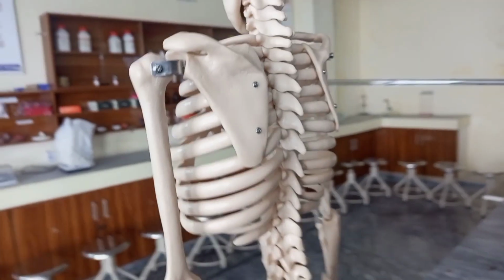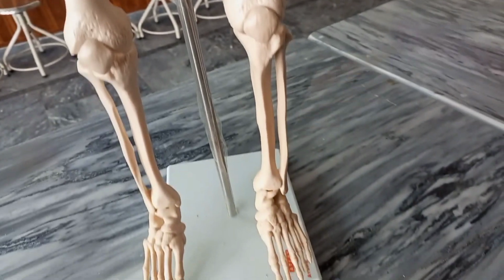Bones of the Body: A Comprehensive Guide to the Human Skeleton"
Introduction to the Human Skeleton System. bones numbering with their structure, names, and functions.

The human skeletal system is the framework of bones and cartilage that provides support, protection, and structure to the human body. It serves several essential functions, including providing a framework for muscles to attach to, protecting vital organs, producing blood cells, and storing minerals.

Key components of the human skeletal system include:

1. Bones: The adult human body has 206 bones, which vary in shape and size. Bones are classified into two main types: compact (dense) bone and spongy (cancellous) bone. They are composed of minerals, collagen fibers, and living bone cells.

2. Joints: Joints are the connections between bones that allow for movement. Some joints, like the hip and shoulder joints, are ball-and-socket joints that provide a wide range of motion, while others, like the skull sutures, are immovable.

3. Cartilage: Cartilage is a tough, elastic connective tissue that covers the ends of bones at joints and provides a smooth surface for movement. It also acts as a shock absorber and reduces friction between bones.

4. Ligaments: Ligaments are fibrous tissues that connect bones to bones, providing stability to joints. They play a crucial role in preventing excessive movement and supporting the structure of joints.

5. Tendons: Tendons are tough, fibrous tissues that connect muscles to bones, enabling the muscles to move the bones. They transmit the force generated by muscles, allowing for coordinated movement.

The skeletal system can be divided into two main parts:

1. **Axial Skeleton: This includes the bones along the central axis of the body, including the skull, vertebral column, and rib cage. The axial skeleton provides support and protection for the skull, spinal cord, and vital organs in the chest.

2. Appendicular Skeleton: The bones of the upper limbs (arms and legs) and the girdles (shoulder and pelvic) that attach to the limbs to the axial skeleton. The appendicular skeleton facilitates movement and provides a means of interaction with the environment.